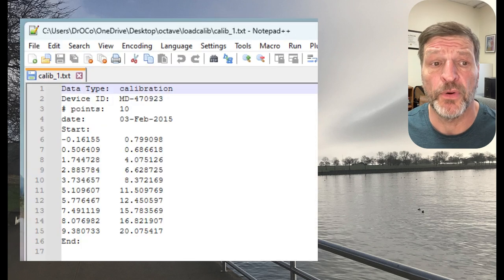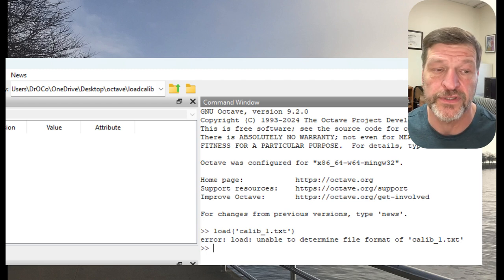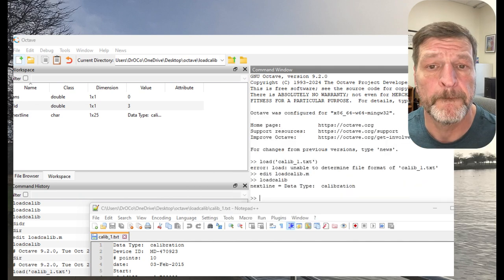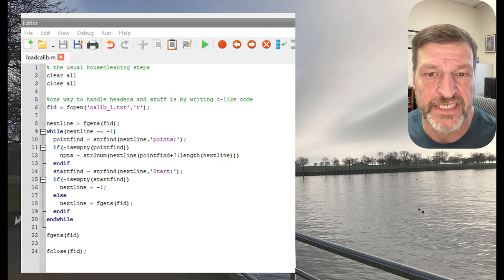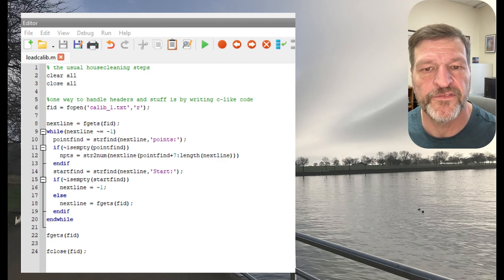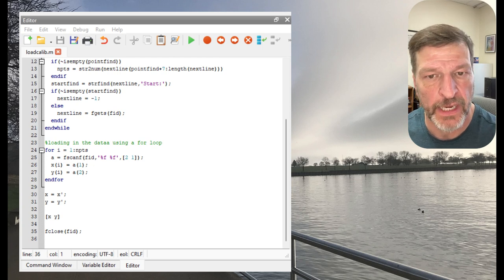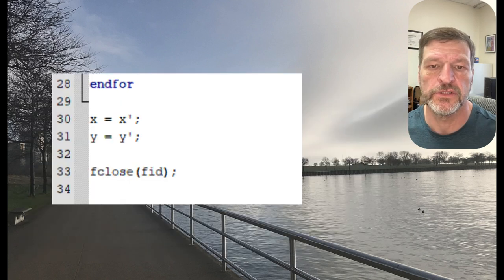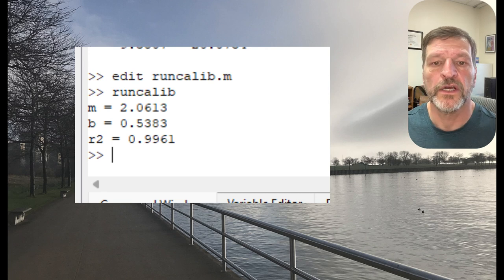DrO windows octave lesson 8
In this video, we learn about how Octave and MATLAB can do C-like things.  We learn how to manually read a data file that has a header on it.